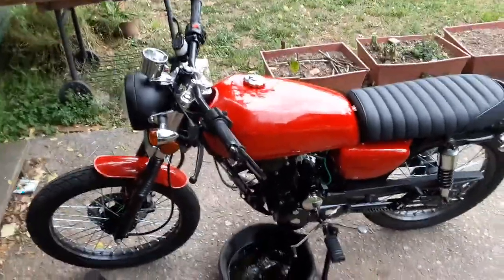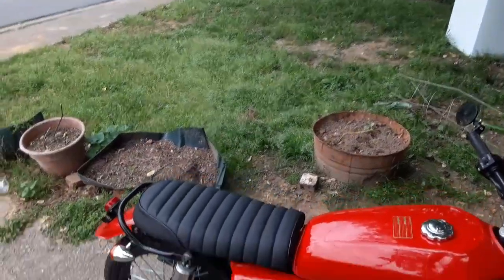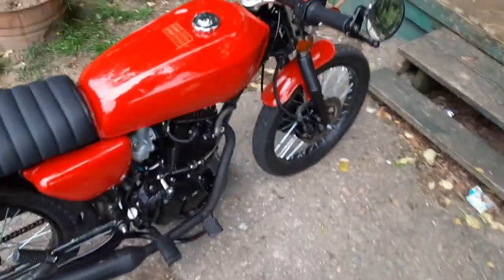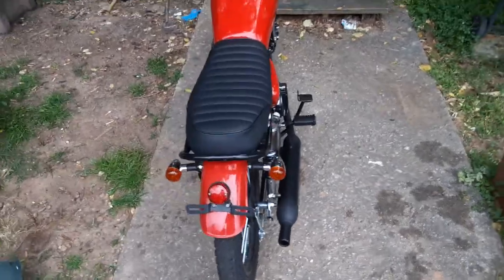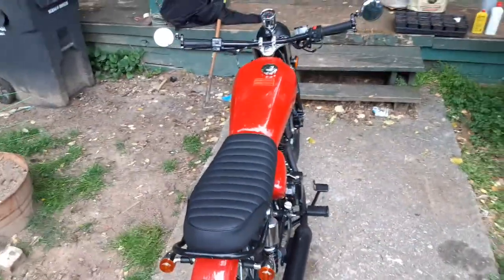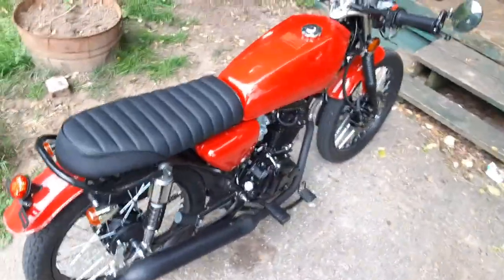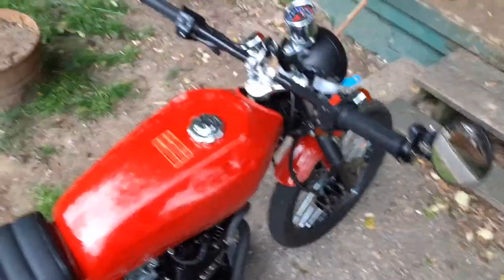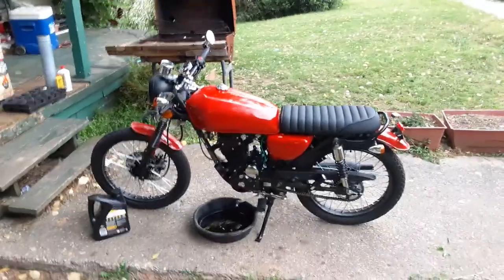[DF250RTG Vlog pt:1] Finnaly got the DF250RTG!!!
Great little learners bike for the money! Just don't do what I did, break it lol. But i fixed it